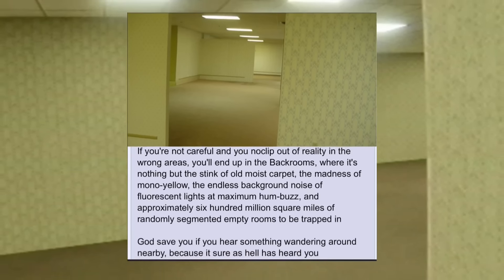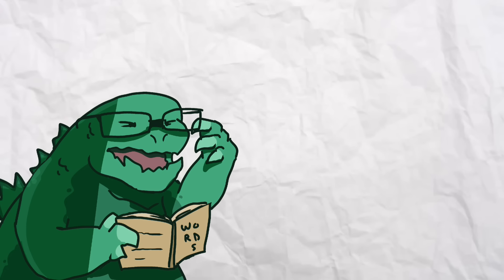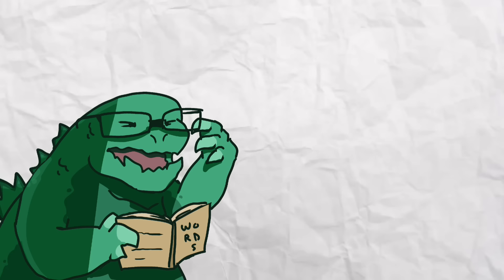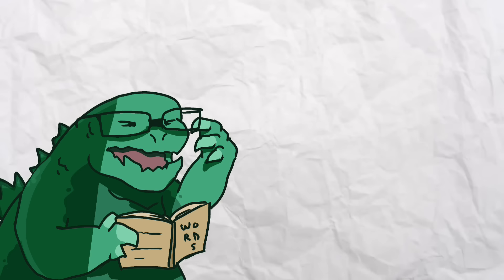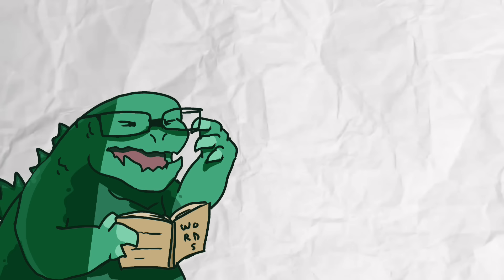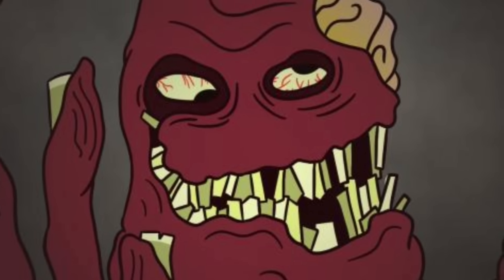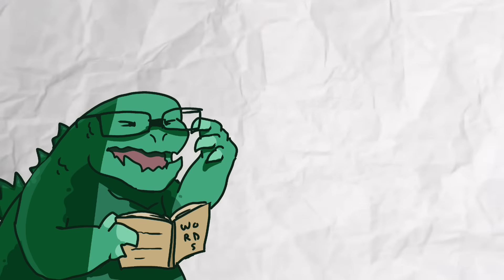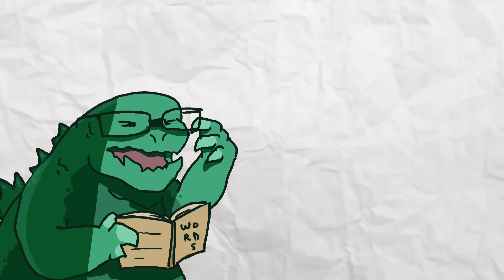Can The Man In The Suit Survive The Backrooms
Credit To my artist Valeria!

Again credit to
And @BackroomsExplained